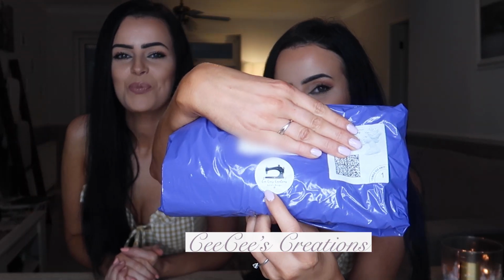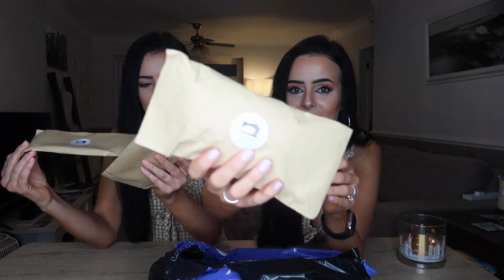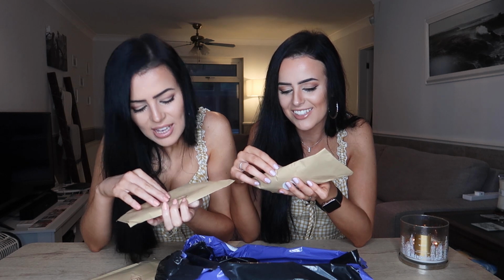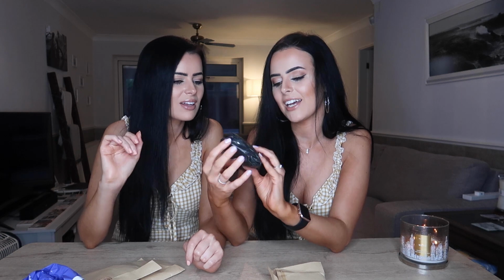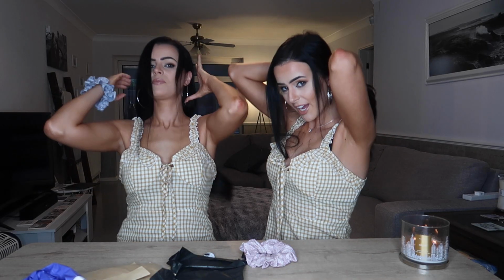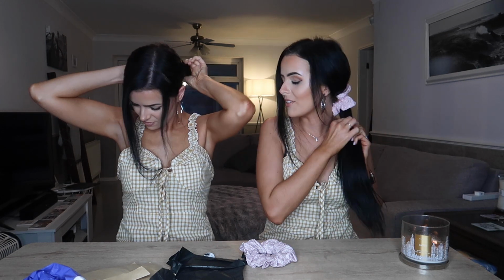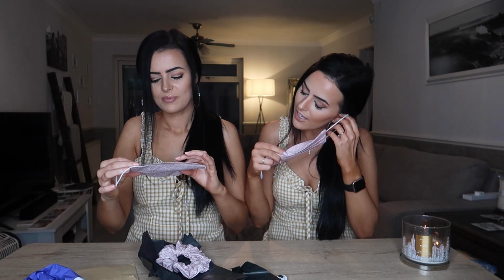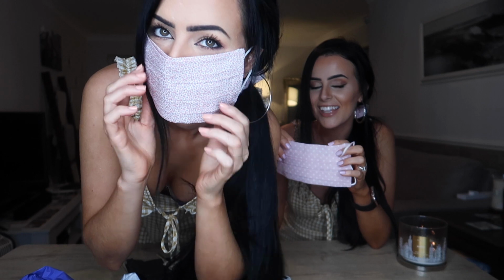Our Favourite Face Masks On The Market And The Cutest Dog Bandana Ever! CeeCee's Creations Haul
In this video, we show you the prettiest face masks, which are our favourite masks on the market and they even have matching scrunchies and the cutest doggie bandanas ever! We LOVE CeeCee's Creations so much and really hope you enjoy this mini haul! Click the link below to head over to their Etsy account and match with us   : )

These products were gifted but we will be ordering more Christmas products when they launch very soon because we love them so much!

Please don't forget to L I K E & C O M M E N T  down below as we respond to every single comment and we love to chat with all of you!

We appreciate any interaction with our channel and really do count every single subscriber as your support means the absolute world to us!

□ Are you identical twins? __ Yes, and we LOVE it!
□ What are your favourite hobbies? __ Travel
□ Do you have any differences? __ Yes, watch to find out  (:
□ Where do you live? __ England!
□ What do you edit your vids on? __ Adobe Premier Pro